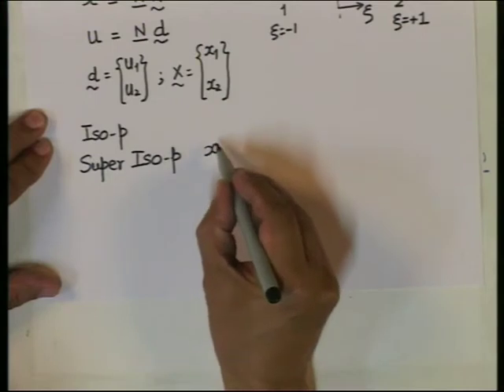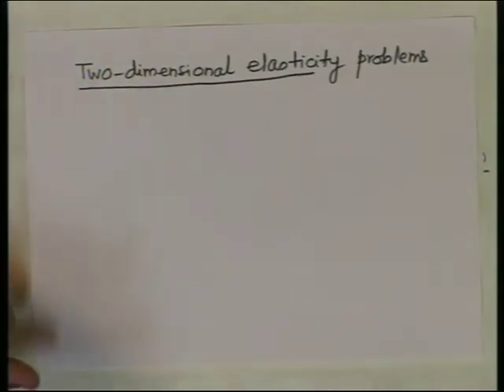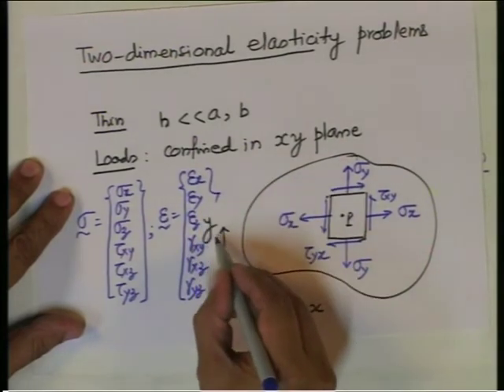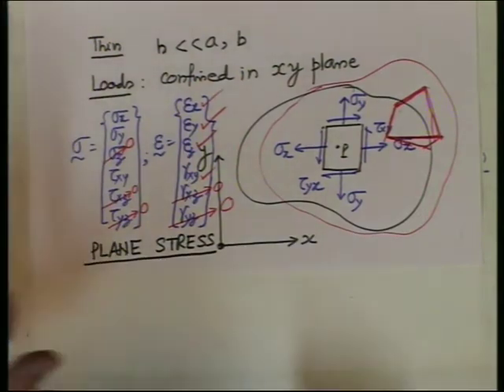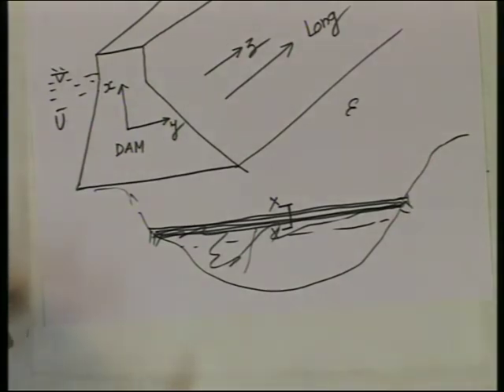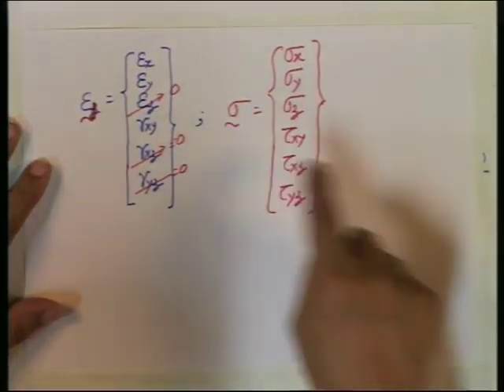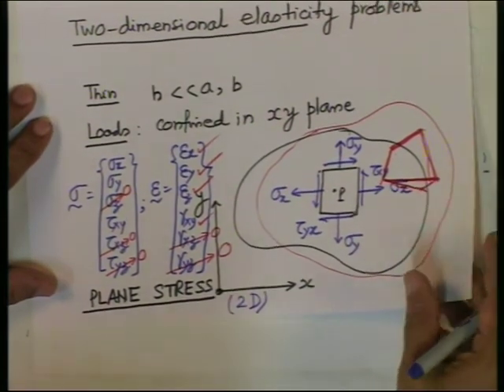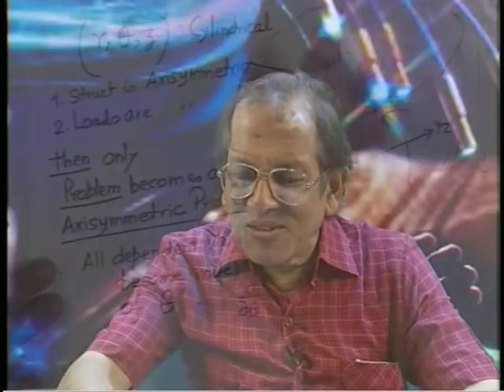CE 620 LEC 20 FINAL